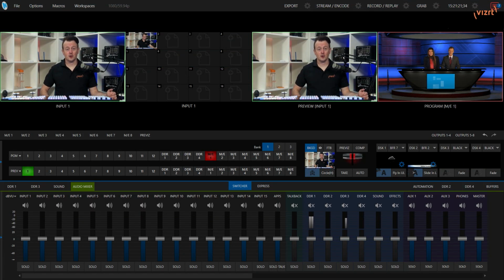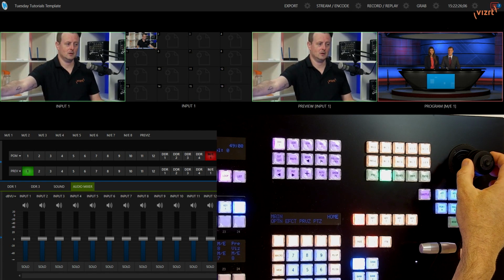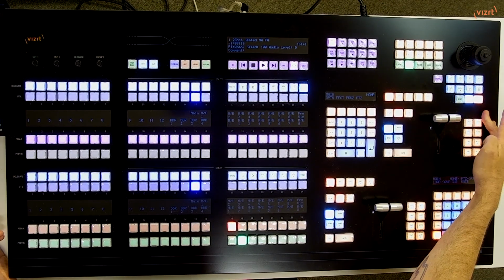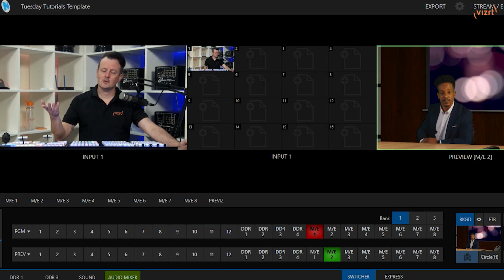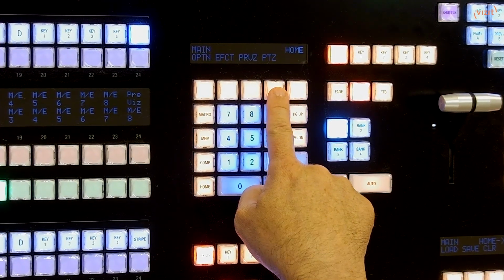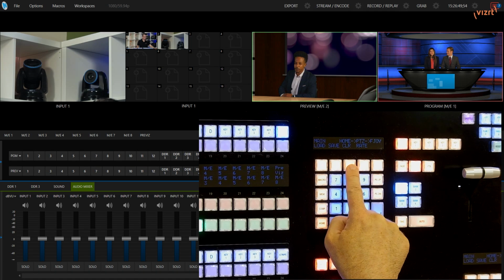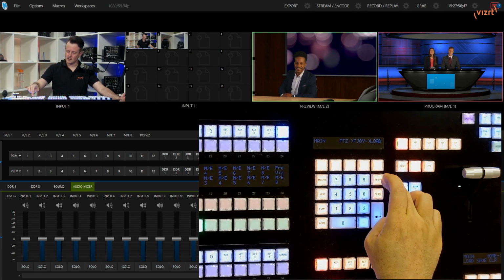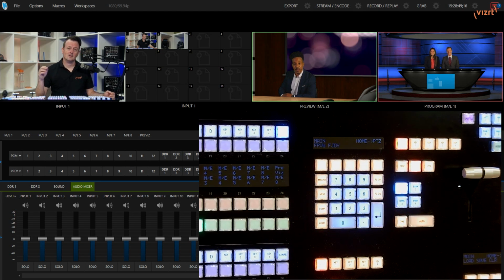Tuesday Tutorial : Controlling PTZ Cameras with TriCaster Flex Dual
It's another TriCasterTutorial!

This week, learn how to control PTZ cameras with the TriCaster Flex Dual

Watch below! �